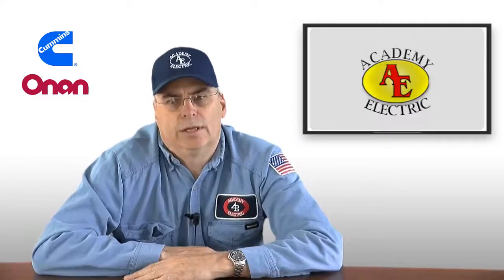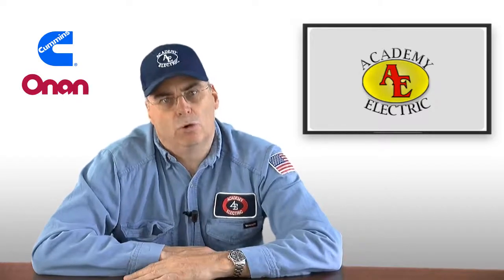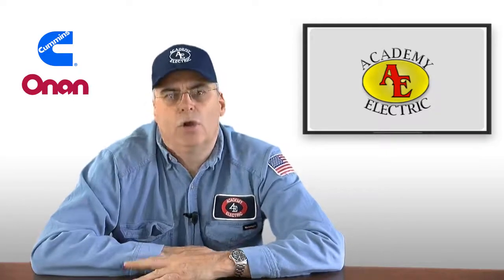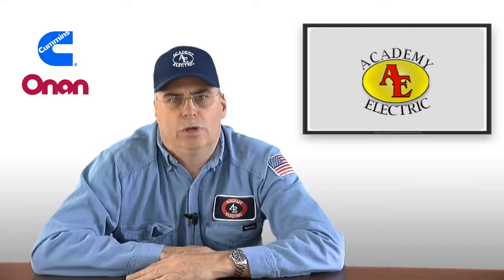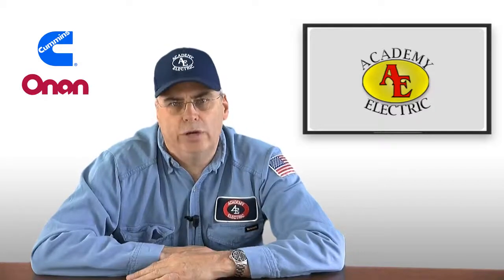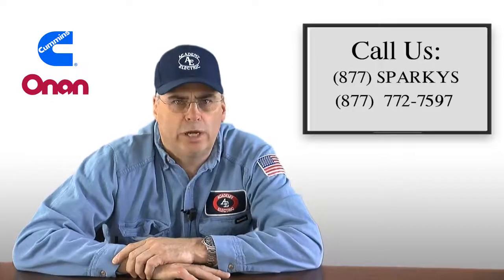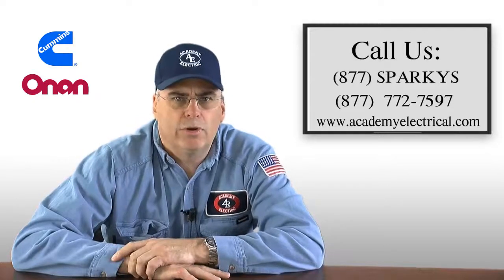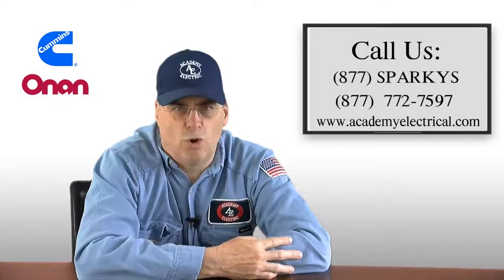Generator Installation NJ by Generator Dan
Dan O'Brian from Academy Electrical Contractors gives a tutorial on the basics of selecting a generator for your home or business. Topic: Installation of generators by Generator Dan